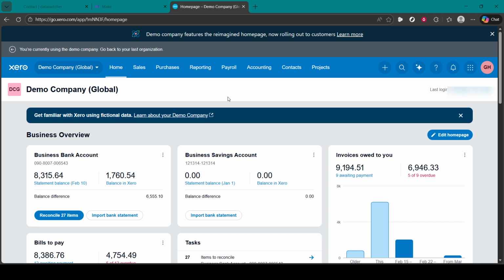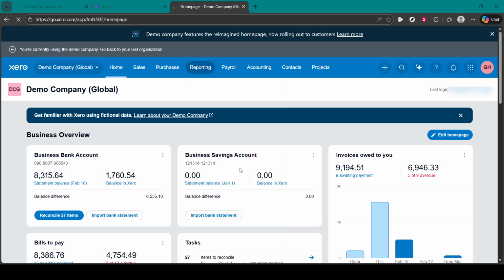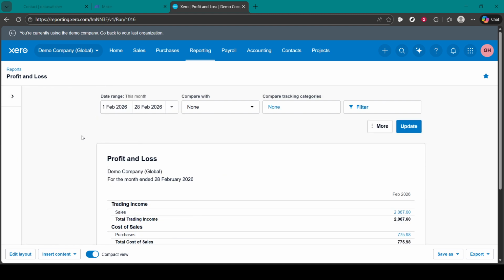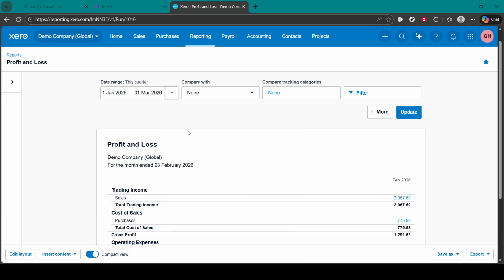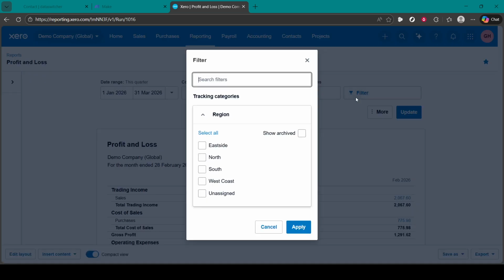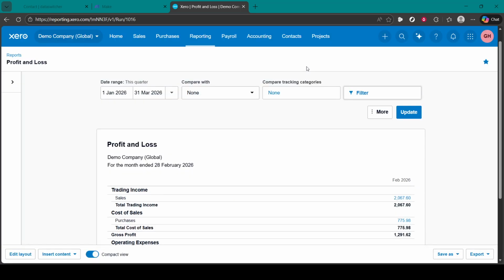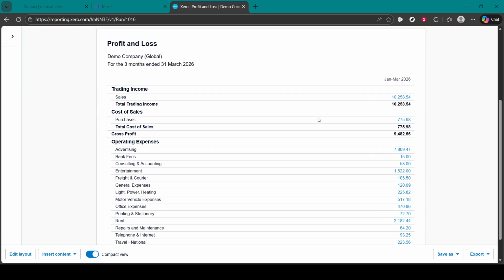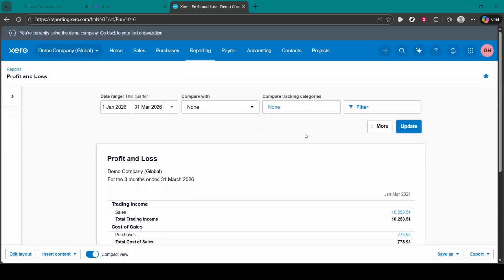How To Prepare Xero Financial Statements (Easiest Way) (2026 Guide)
Need to present your numbers to a lender or just want to check your business health? In this 2026 updated tutorial, I show you the easiest way to prepare financial statements in Xero. We walk through the modern "Reports" center to generate professional-grade Profit and Loss statements, Balance Sheets, and Cash Flow reports in just a few clicks.

Learn how to use the "Report Builder" to customize your layout, compare current performance against previous years, and export your final documents for your accountant. This professional guide is optimized for the latest 2026 software interface to help you master your B2B financial reporting with total precision.